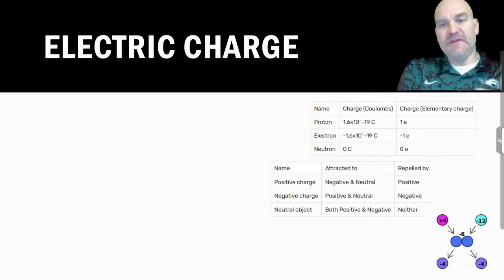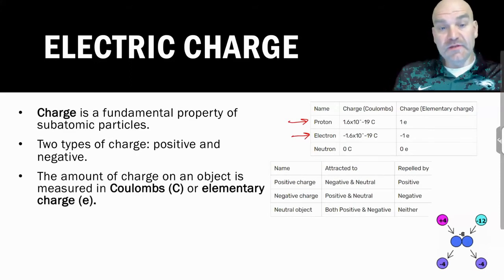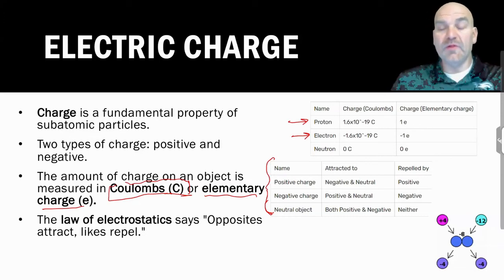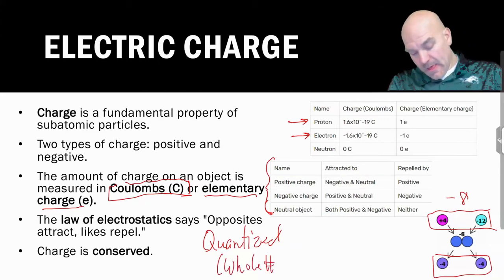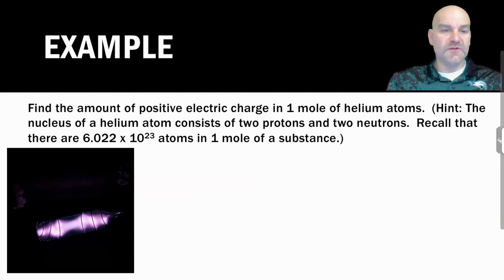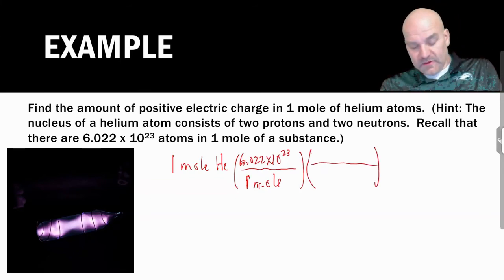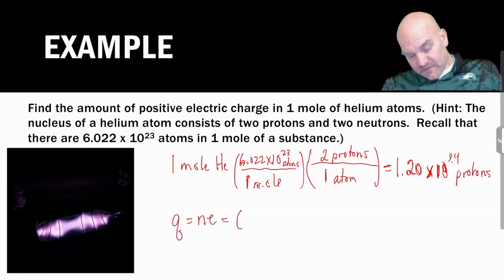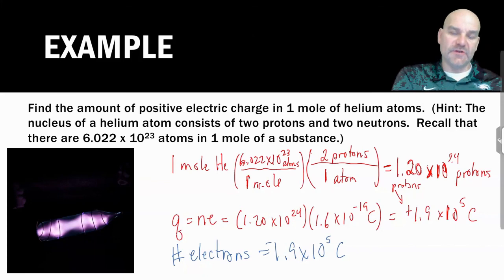AP Physics C E&M - Unit 1 - Electrostatics - Electric Charge